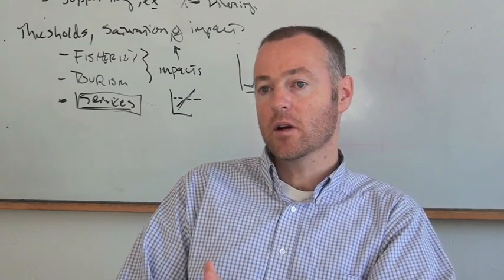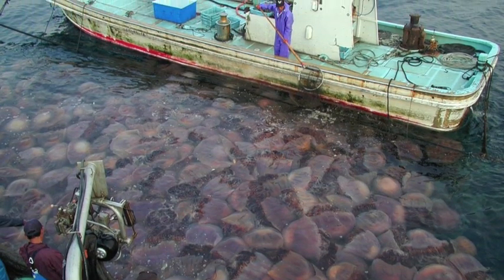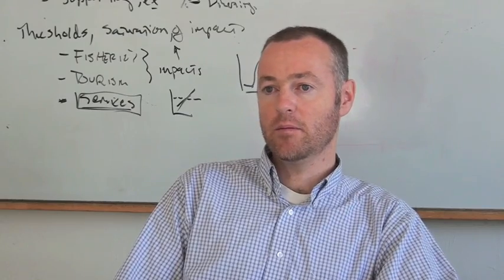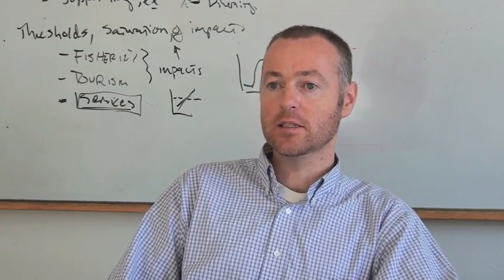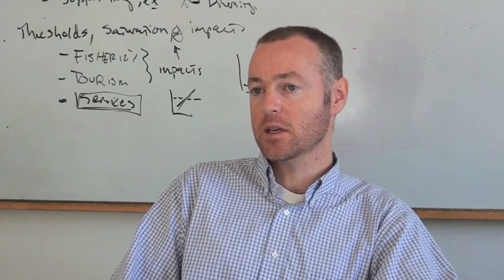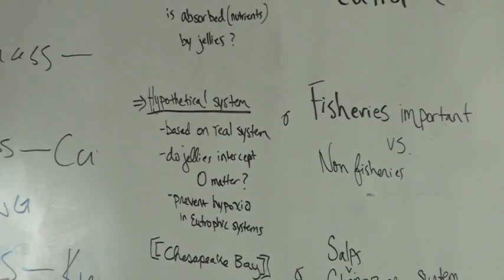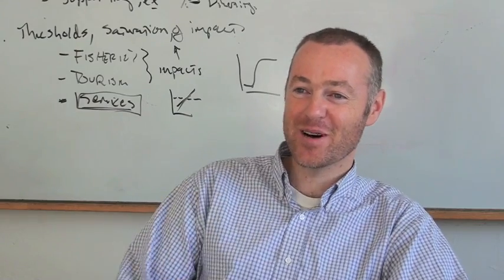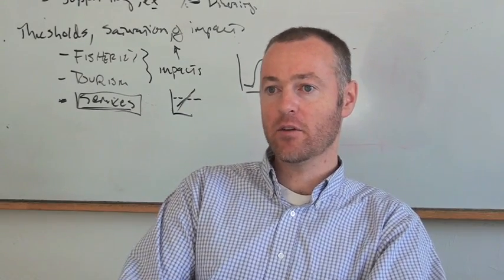Are Jellyfish Increasing in the World's Oceans?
Rob Condon, a marine scientist at the Dauphin Island Sea Lab in Alabama, discusses a new study that examines changes in jellyfish populations worldwide.